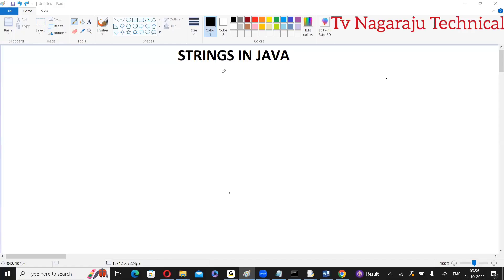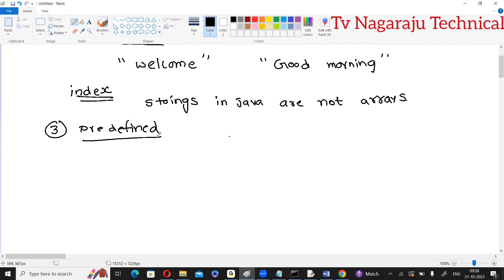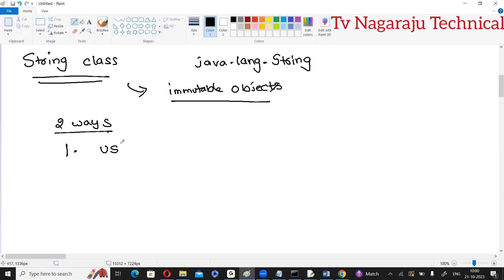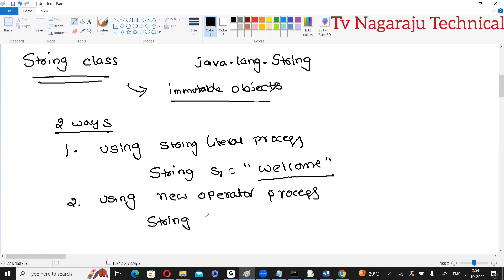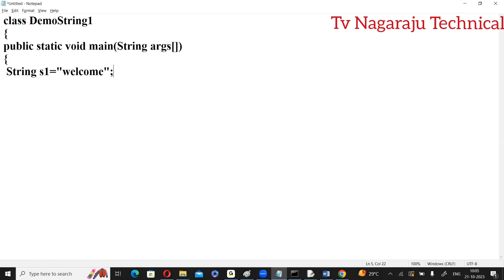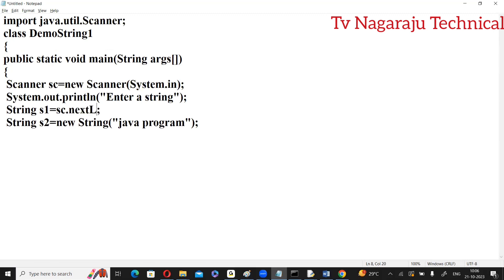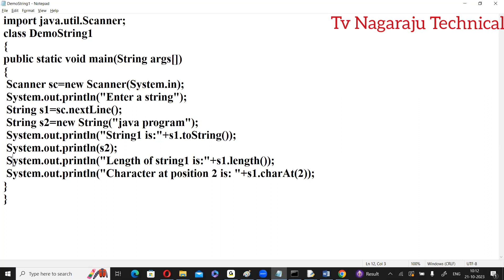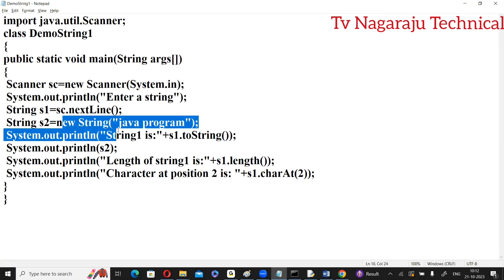STRING CLASS || STRING OBJECT CREATION PROCESS || length() || charAt() || toString() methods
In this video we discussed creation of string object from String class in two ways.
1. using string literal process
2. using new operator process
And also discussed three methods length(), charAt(),toString()

Compiler Design

C - Programming